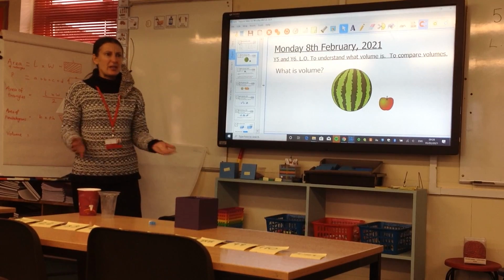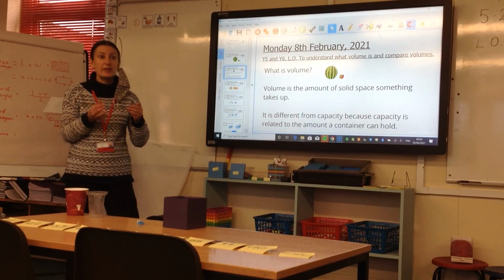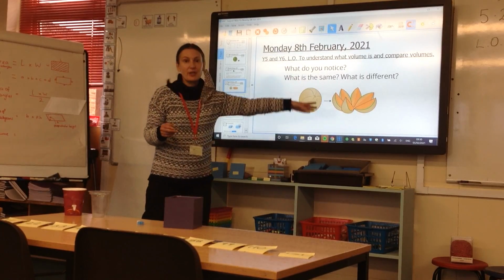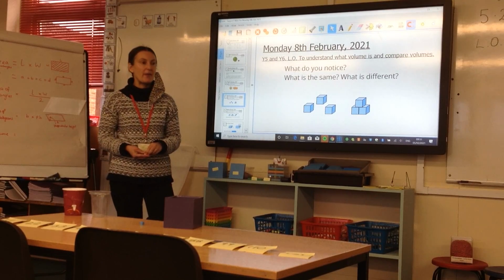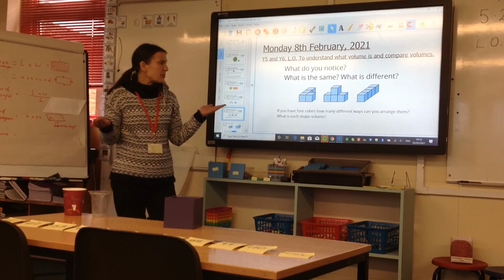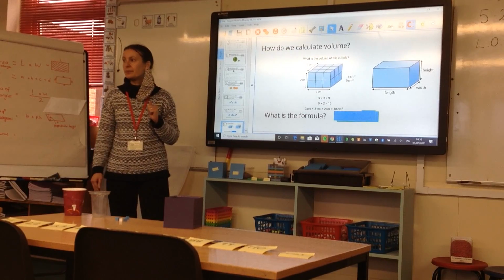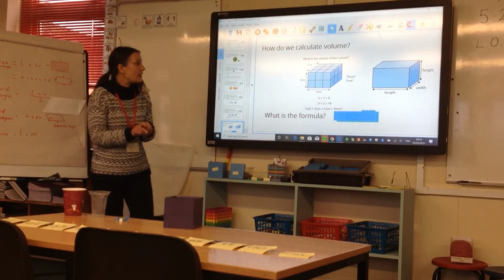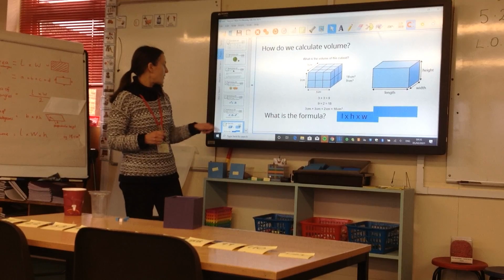Monday 8th Feb Maths Main